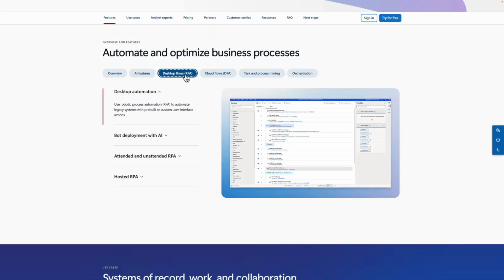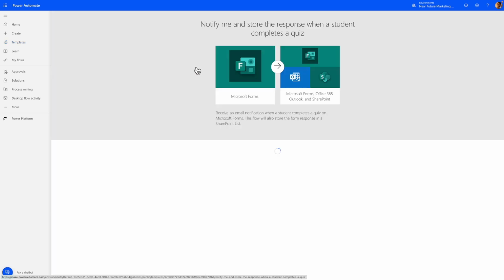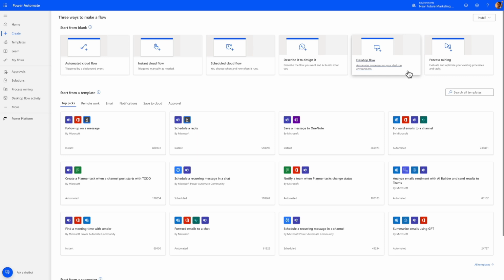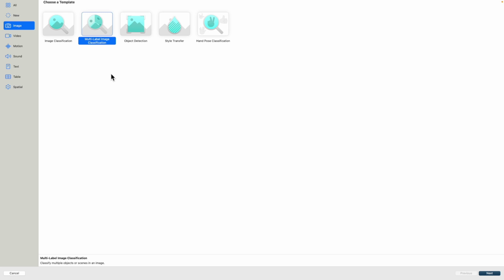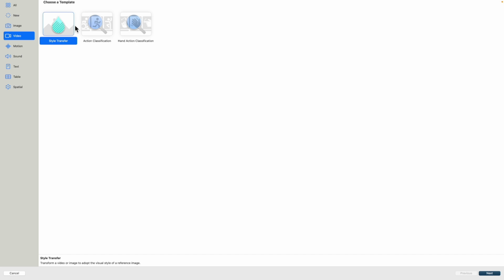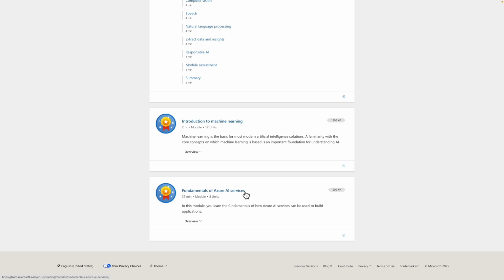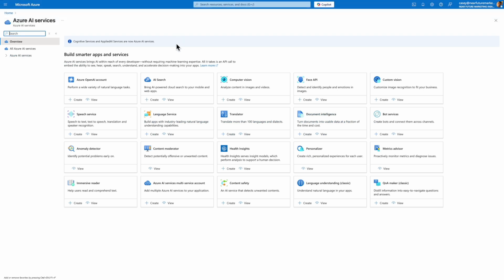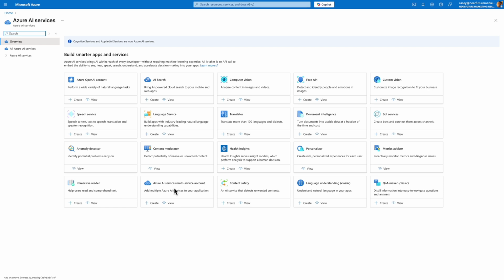Tutorials: Power Automate & Machine Learning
Automation and machine learning are crucial technologies that enhance efficiency and data analysis. The video explores Microsoft's Power Automate for automating tasks and various machine learning models for tasks like image classification, sound detection, and personalized recommendations. It emphasizes the relevance of these tools alongside large language models for improved productivity.

Highlights:
00:00 Automation and Machine Learning
01:23 Microsoft Power Automate
11:26 Machine Learning Models
24:50 Azure Platform